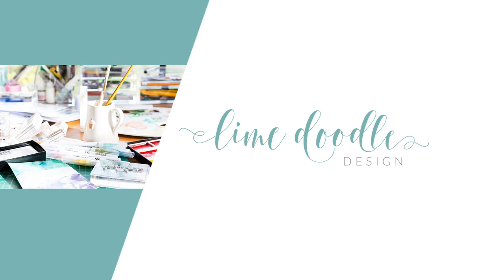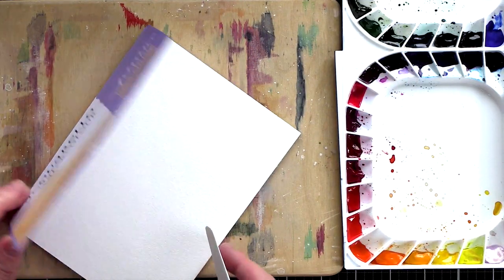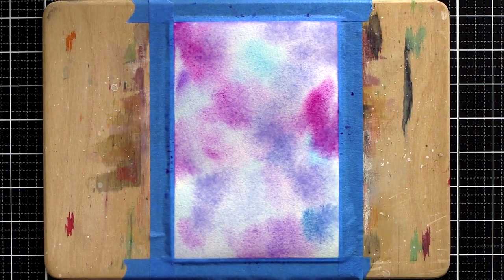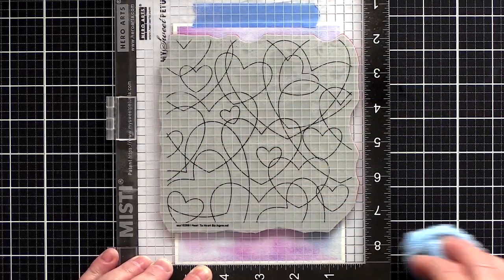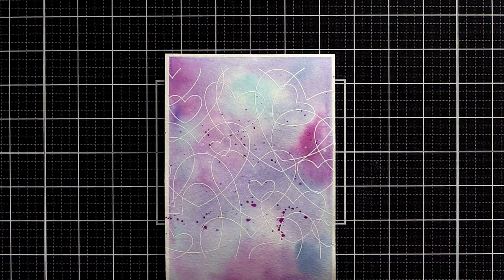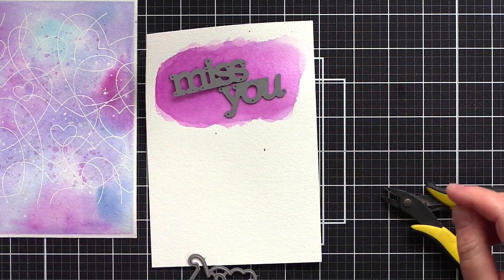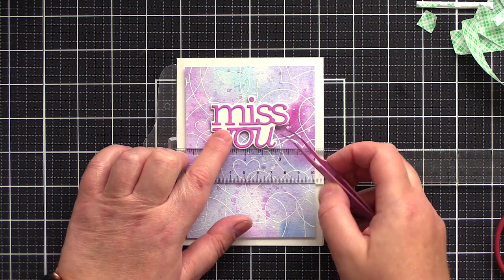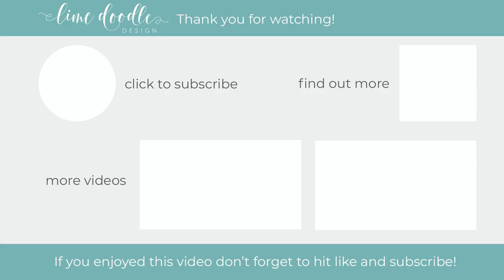Easy Heat Embossed Watercolour Background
* Tips for an easy heat embossed watercolour background and how to keep your whites white!